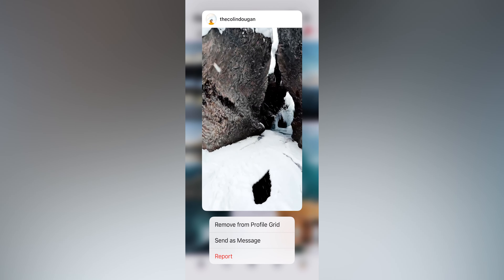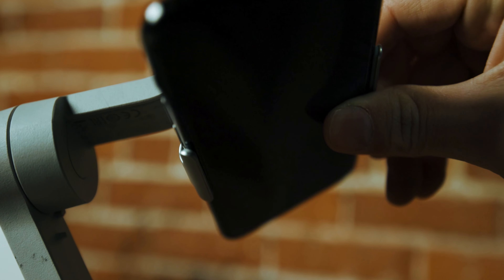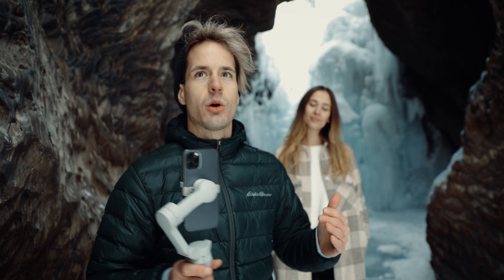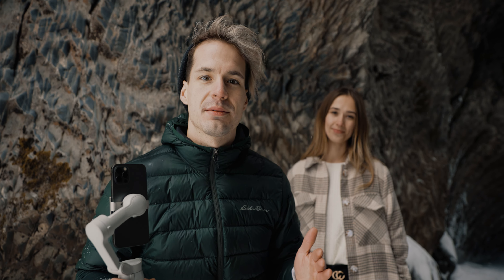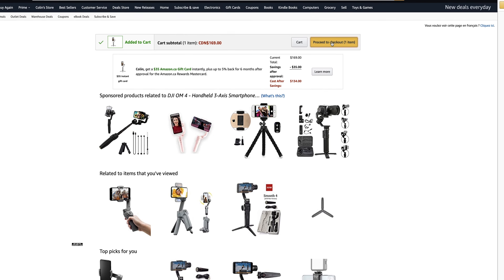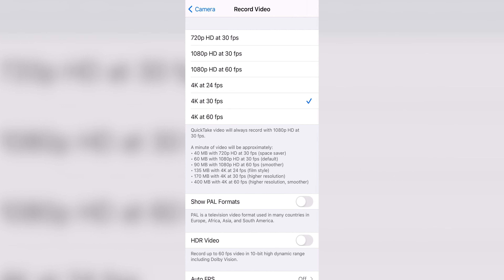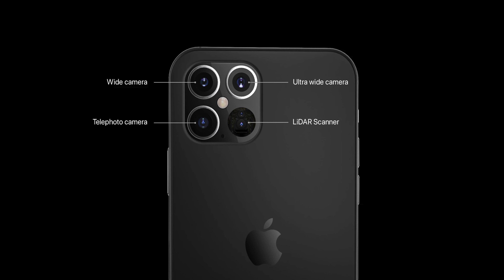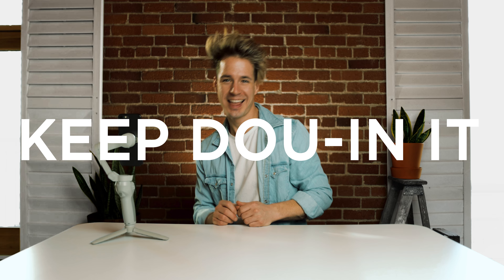CINEMATIC Mobile Filmmaking Techniques / Tips & Tricks | How to ACTUALLY Use the DJI OSMO MOBILE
OSMO - the Ultimate Mobile Video making/creator tool.
Today we discuss WHAT IS, and HOW to USE the DJI OSMO (Mobile 4 / OM4, Mobile / OM3) as a follow-up to my Ultimate Osmo Mobile Walkthrough / Tutorial Guide and answer MOST COMMON QUESTIONS about the OSMO Mobile.

The new DJI Osmo Mobile 4 paired with the mobile video editing apps has made being a mobile phone video maker SO EASY. I did not own the DJI Osmo Mobile 3 2 or 1, so the DJI Osmo Mobile 4 has been my introduction into the world of being an iPhone Video Maker content creator. I’ve been using the DJI Osmo Mobile 4 for 8 months, and it has changed EVERYTHING!

Phone Tripod

TIMECODE CHAPTERS:
0:00 - DEMO + SUMMARY
0:20 - Going VIRAL
0:33 - WHAT WE WILL LEARN
1:08 - (What is) The OSMO
1:33 - DO YOU NEED A PHONE GIMBAL??
2:09 - (How to) BALANCE Your Phone
3:37 - The MOST IMPORTANT THING TO DO
3:57 - TIP #1 - FRAMES
4:52 - TIP #2 - BODY MOTION
6:15 - TIP #3 - TRACKING
7:12 - TIP #4 - TEST RUN
7:35 - TIP #5 - TRY, TRY AGAIN
8:13 - WHERE / HOW TO USE THIS INFO
9:25 - FUTURE VIDEOS
- FREQUENTLY ASKED QUESTIONS -
10:07 -  MOBILE APPS FOR EDITING
11:02 - IPHONE 12 COMPATIBILITY
11:59 - NO PHONE CASE?!
12:35 - OM4 TILT ISSUES
12:50 - ZOOMING ISSUES
13:15 - LONG RECORDINGS
13:41 - OM4 TILT ABILITY / TOP DOWN VIEW
14:24 - STREAMING?
14:43 - iPHONE LENSES + MOUNTS
16:15 - I LOVE YOU

LET’S DO ANOTHER DJI OSMO TUTORIAL. I’m talking about HOW TO USE THE OM4 aka Osmo Mobile 4, the Osmo Mobile 3, the Osmo Mobile 2 and the OG Osmo Mobile. If you noticed that I said MOBILE every time thats because my videos come from my iPhone 12 Pro, or iPhone 11 Pro. There is also the DJI Osmo Action, the DJI Osmo Pocket 2 and 1, and of course the OG DJI Osmo - but these are totally different products! Now that I think of it, That is a LOT of things to branch out to in 5 years.

Do you REALLY need a Phone gimbal?
If you are looking to efficiently + effectively create content in a way that is not overwhelming but still insanely high quality - you might need the Osmo Mobile 4 ! Handheld footage BEGONE!

Now, this video isn’t an OM4 Review, I’ve already made that video (Osmo Mobile 4 Walkthrough) - so today I’m going to show you how I ACTUALLY use my DJI Osmo Mobile 4 which is mainly for shooting my Instagram REELS.

Let’s clear this up reel quick, Instagram REEL quick ;) This video is not about making REELs necessarily, but acquiring great shots. Today, we will take what we have learned in other videos and apply it while learning new filmmaker techniques for using a gimbal. And Honestly, I guess this also applies whether it’s a DSLR Camera Stabilizer like the Ronin S2, or a Mobile Gimbal...or even if you’re not using a gimbal - Anyway! And because I got a lot of amazing questions in the comments from the first video - I will answer all of those at the end of this video!

SETUP
Balance → On → App → Horizon → Calibrate
Balance your phone first, remember, no phone case, magnet and camera icon facing UP
Next, turn on the OM4 and CONNECT TO THE APP
SUPER IMPORTANT for accurate stabilization and for using the key features like the buttons
Settings I use
I use the basic follow method
Remember my goal: to get SMOOTH 1 TAKE CINEMATIC CLIPS

FRAME
Pull up to the location
Find your favorite angle, something PHOTO worthy
Really important for all framing anyone
Even if someone isn’t in the frame, I try to make sure the BACKGROUND/WHOLE IMAGE is awesome, to begin with
Bring your camera and or your model to the final position and see what that looks like
Now let’s take a few steps back, or if you’re shooting something in the distance or with a lot of action you don’t have to move THAT much

FOLLOWING/TRACKING

If you’re using the MIMO App, you can use the Active-Track - if you’re using the moment app, you’ll have to follow manually which I tend to enjoy more, and is important to learn if you’re not always going to have a Model
My tip for following is to find a set distance that you want to stay apart, so you can predict the sizing and framing.
If you’re doing some sort of action, I would try to plan it out and run the shot a few times to really figure out where all of the motions are

BODY MOTION

Keep your movements slow. The Osmo Mobile Accelerates really fast so make sure that you’re not too quick or move too much

Lock your arm or body position for a smoother shot, + use your body instead of your feet
Incase you stumble or get bumped, your arm doesn't move too much.